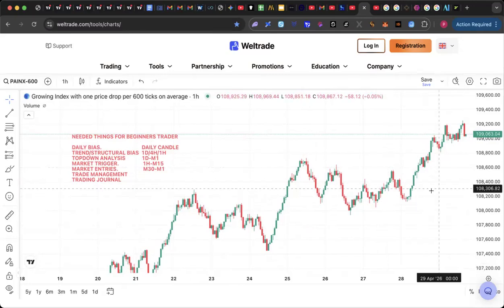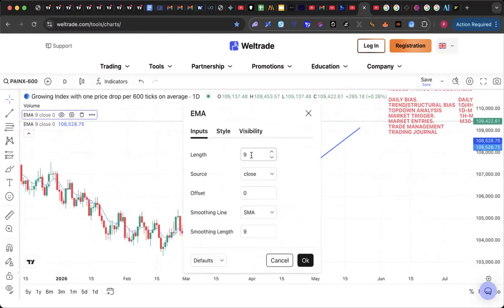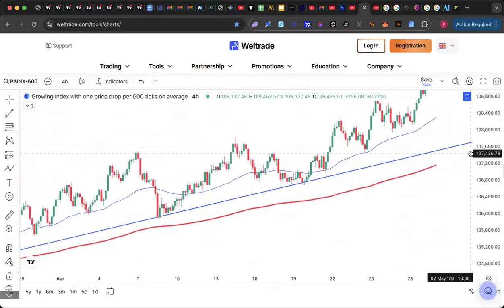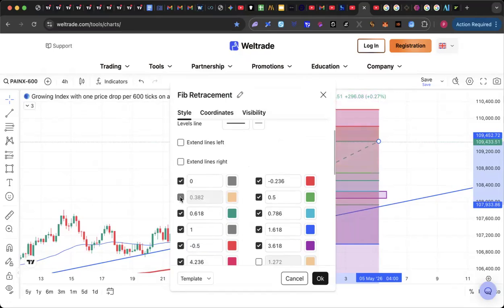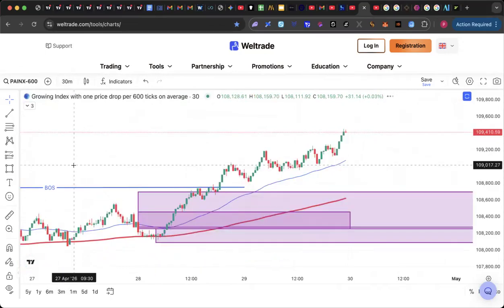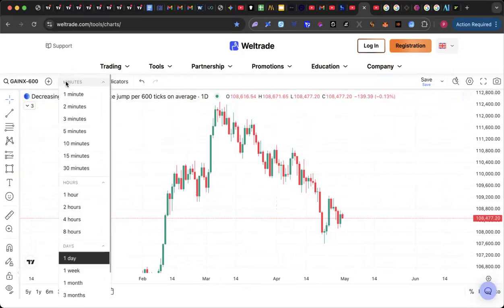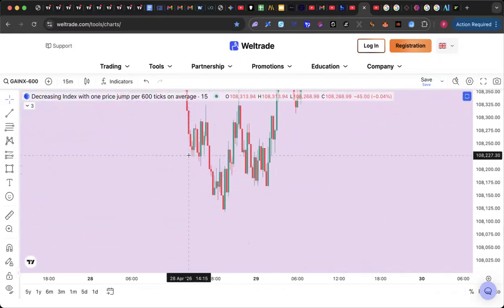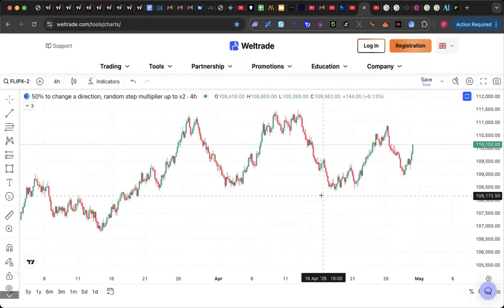The simple trading strategy for painx and gainx on weltrade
Physical and Live Trading Session: Every Thursday
Chidinma Plaza 49 Old Aba Road opp Mimi Tasty Fish. Rumuomasi PHC. Rivers state.